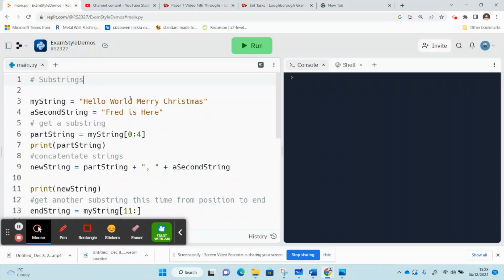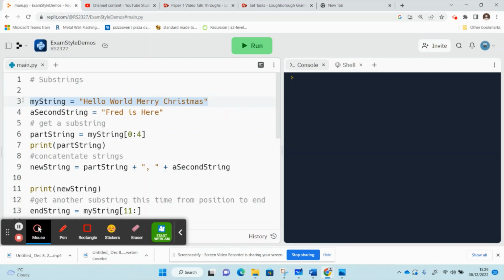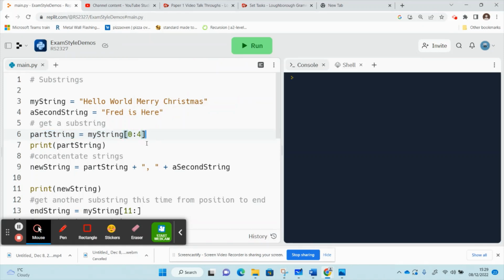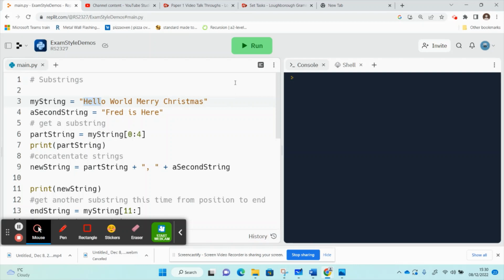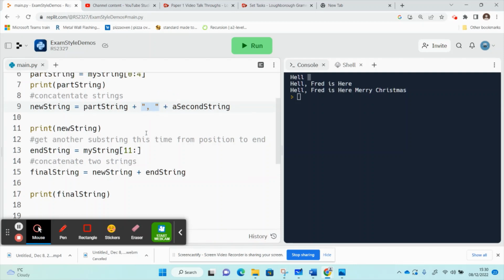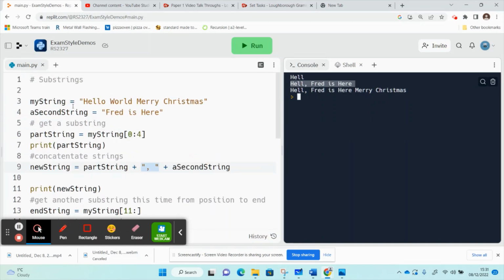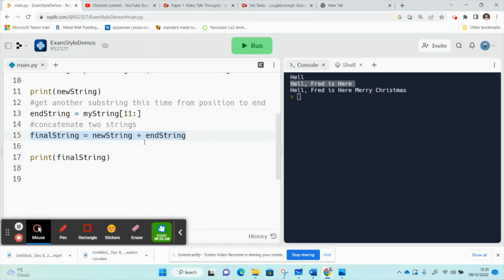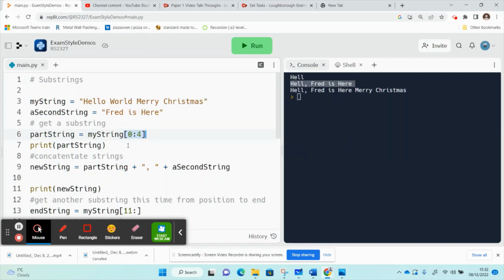Sub Strings and concatenation Python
Python code to create a substring from a whole string - to concatenate the substring with another string - selecting just some letters. Selecting all letters from a position to the end of the string.  Concatenating string literals with string variables.